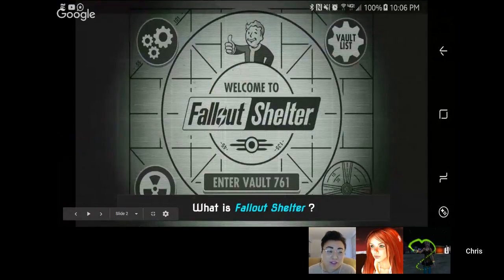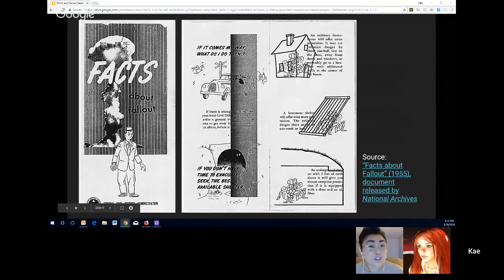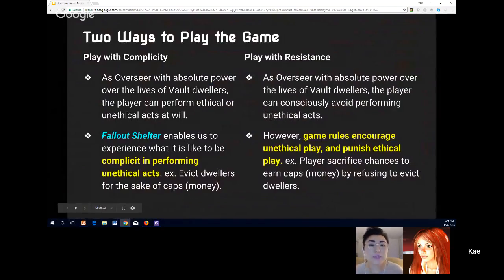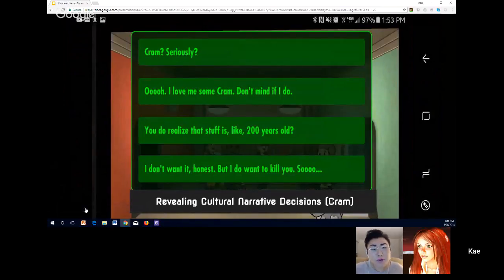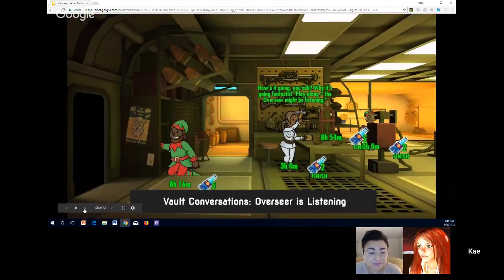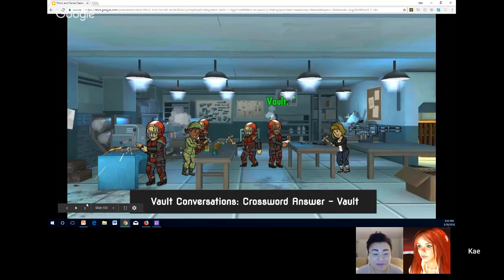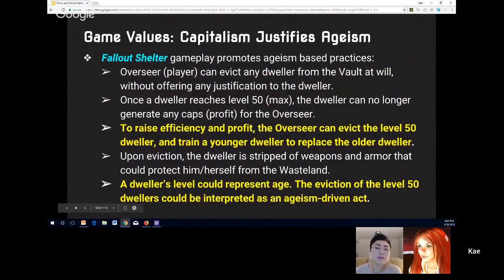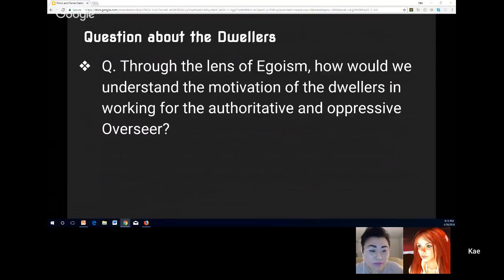ETHICS and GAMES: Fallout Shelter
ISTE Games and Simulations Network Webinar series with Sherry Jones @autnes
Intro 0:00 - 2:05
Story of the Fallout Shelter 2:05 - 5:50
Game Design 5:50 - 7:00
Little Tech Difficulty 7:00 - 8:25
Back to Game Design and actual elements of fallout 8:25 - 20:00
Fallout Shelter and Playing the Game - 2 ways to play 20:00 - 33:05
Game Rhetoric 33:05 - 43:10
Game Rhetoric: Nuclear Radiation and Energy 43:12 - 45:19
Game Rhetoric: Privilege and Naivete 45:19 - 47:30
Game Rhetoric: Awareness of Fantasy v. Reality 47:30 - 48:26
Game Rhetoric:  48:26 - 51:12
Game Ethics: Values that the Game Espouses
In the ethical system of the game, these are the game values that help you maximize the game.
Capitalism & Authoritarianism 51:12 - 56:50
Game Values: Efficiency Warrants Eugenics 56:50 - 1:00:50
Game Values: Capitalism Justifies Ageism 1:00:50 - 1:02:55
Applying Ethical Theory of Egoism 1:02:55 - 1:09:50
Question -Through the lends of Egoism, how would we understand the motivation of the dwellers in working for the authoritative and oppressive Oversee?
Conclusion: 1:09:50 - 1:17:22